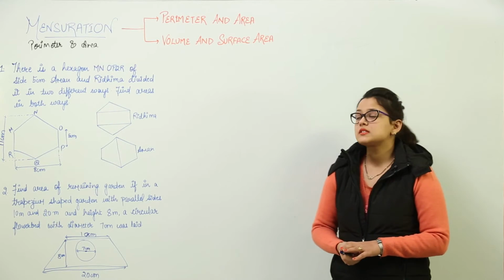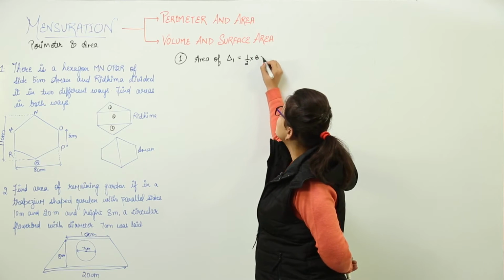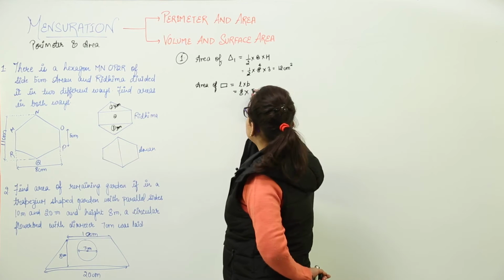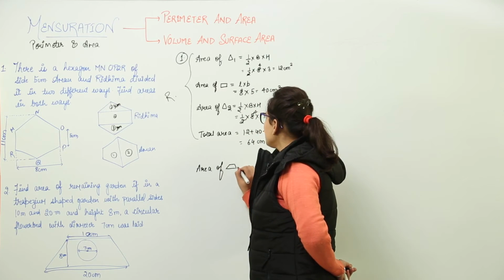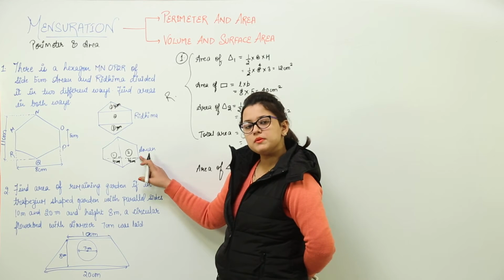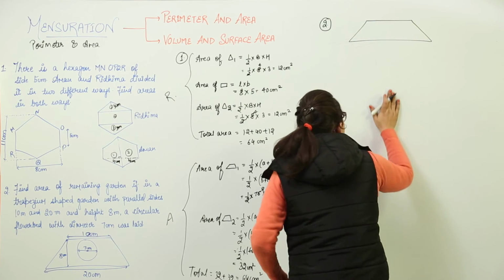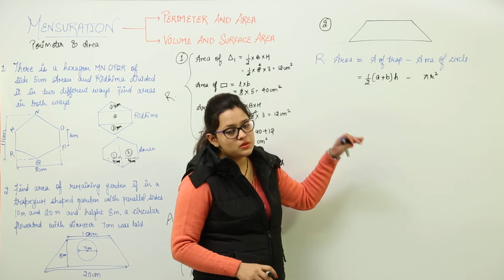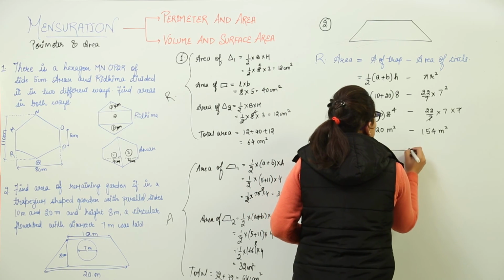Best Free Online Lecture l CBSE CLASS 8 | MATHS | CHAPTER 11 | MENSURATION l L85